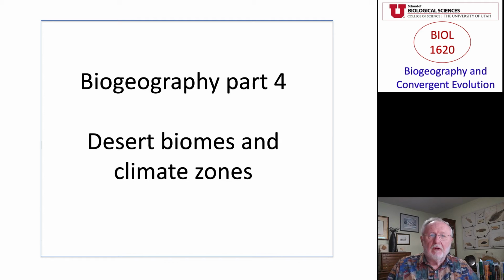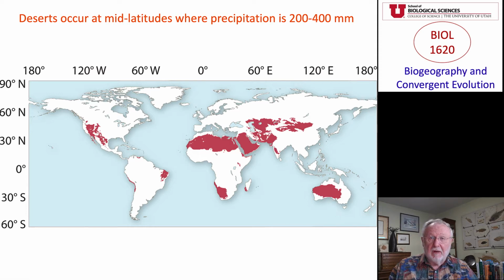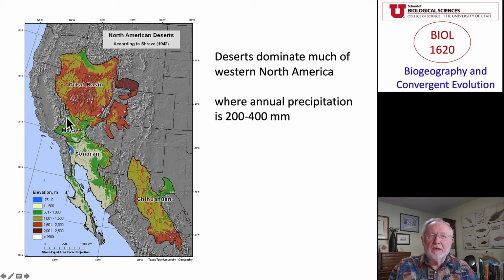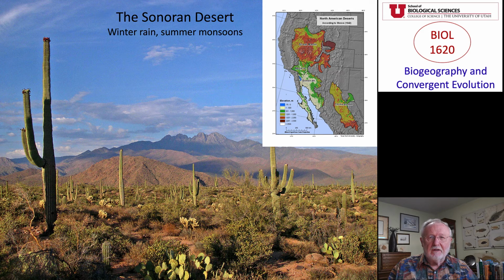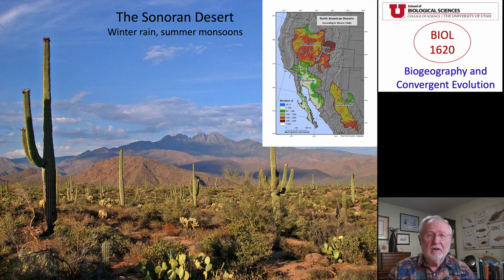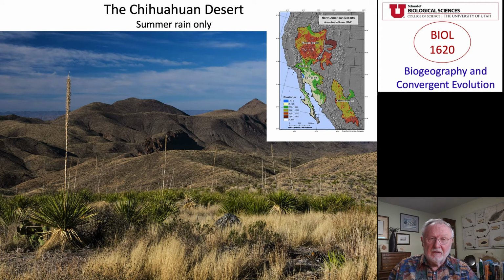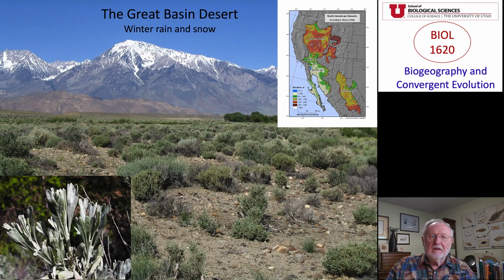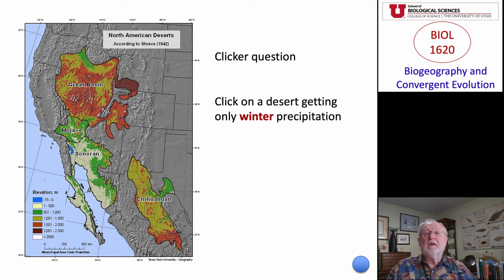Biogeography, biome distribution, and convergent evolution part 4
This video is part 4 of a 5-video playlist on "Biogeography, biome distributions, and convergent evolution" as part of BIOL 1620 at the University of Utah. The video is presented by Jim Ehleringer.